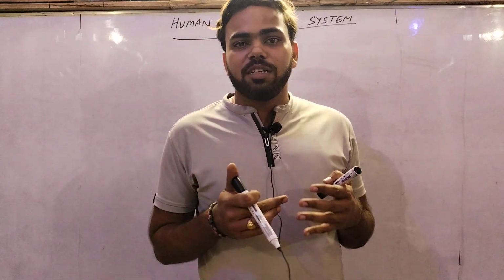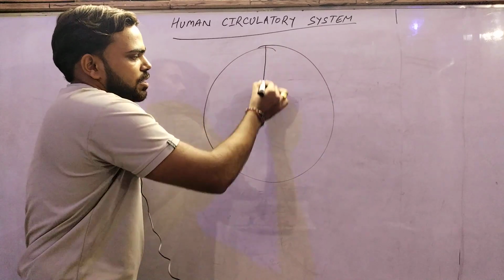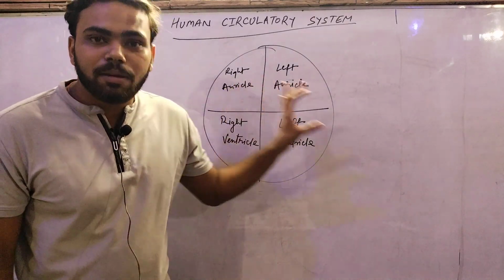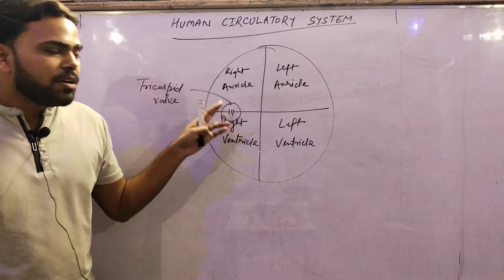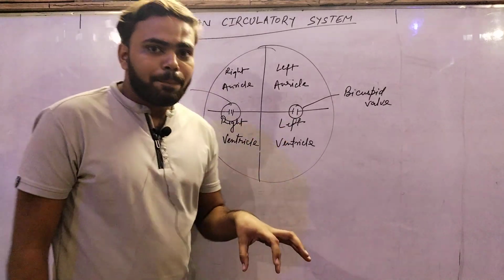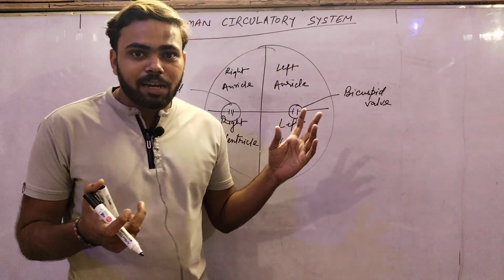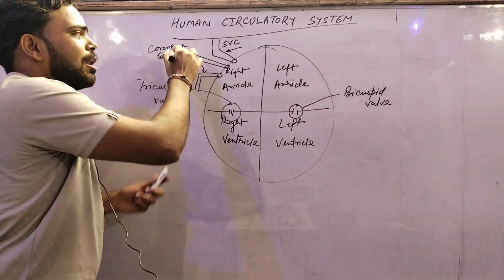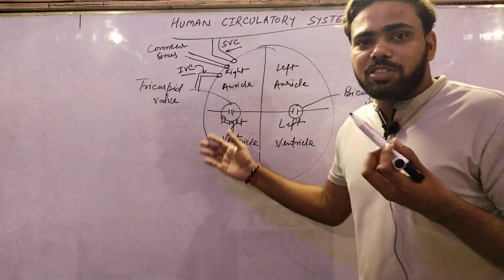Circulatory System Class 11th Lecture 1 by Vikash Pandey Sir [BIOLOGY NAGRI].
Hello...…. Aspirants (NEET or other competitive exams). Here I am "Vikash Pandey, Former Biology Faculty'" (NEET-Medical Foundations) B.Sc. (Biology) M.Sc. (Biology).
I am providing my serving in the field of biology from last 5 years+.
my main aim behind this channel is to provide biology concepts in Hinglish (Hindi + English) in very easy and understanding manner, that might the students/Aspirants who are not capable of going in to Institutes or Coaching Centers can also complete their studies of Biology from my this initiative.
Our channel will deal with Biology of:-
=) Class 9th [CBSE, ICSE, Olympiad]
=) Class 10th [CBSE, ICSE, Olympiad]
=) Class 11th [Board Level + NEET level]
=) Class 12th [Board Level + NEET level]
=) Special lectures for the NEET Aspirants with MCQ Solving sessions.